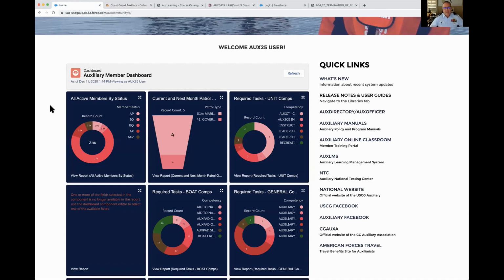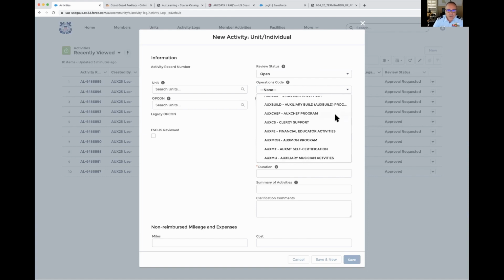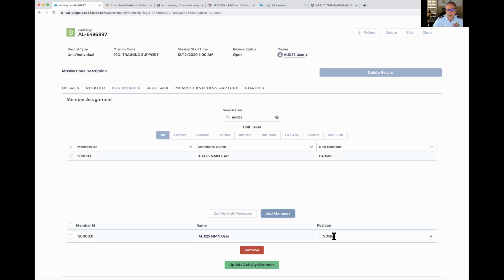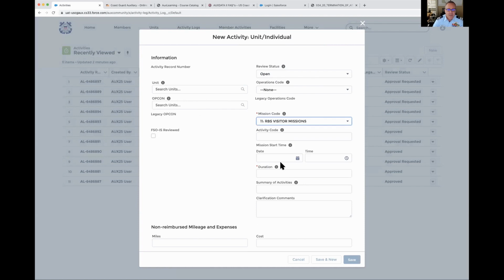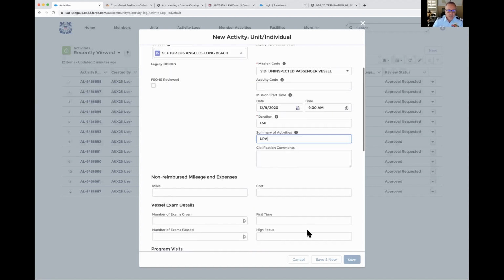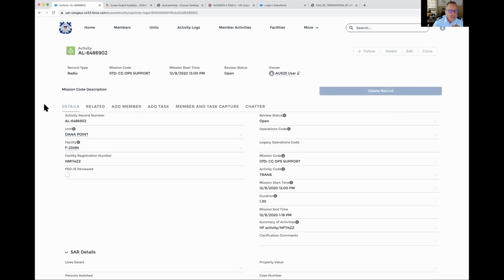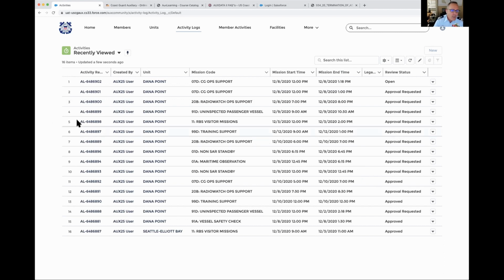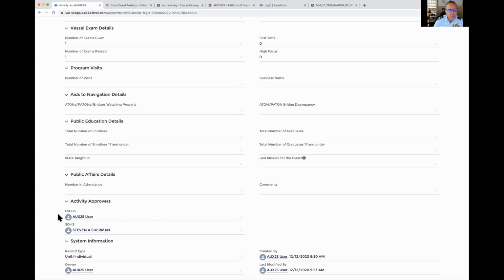AUXDATA II Day 2 Session 6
Activity Log Approval Process, and recording course/task/workshop completions.